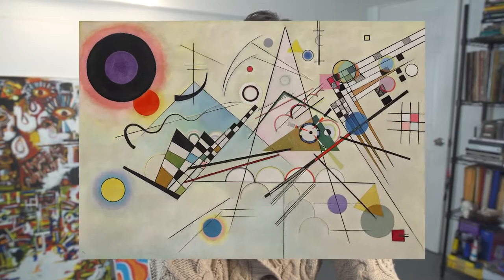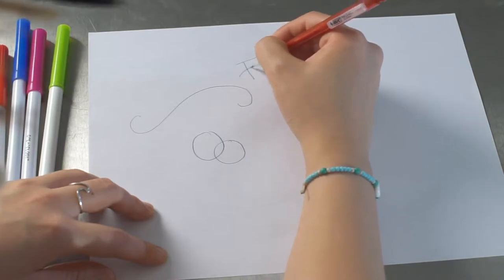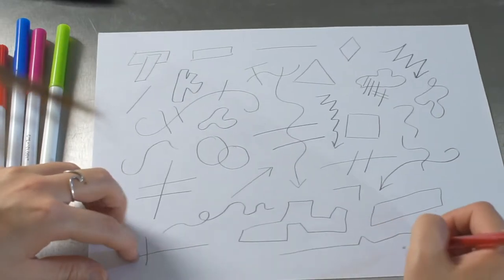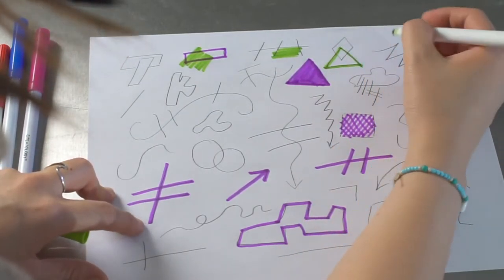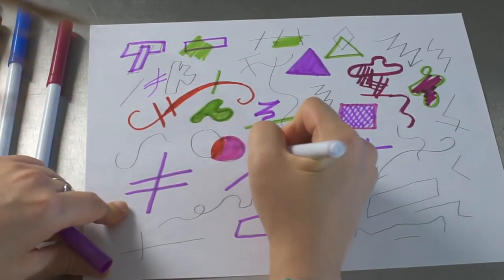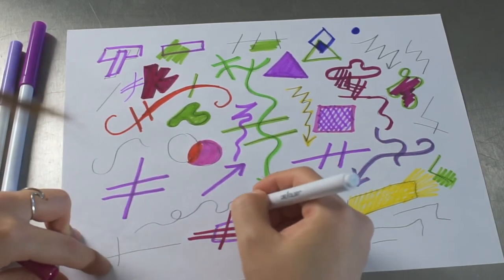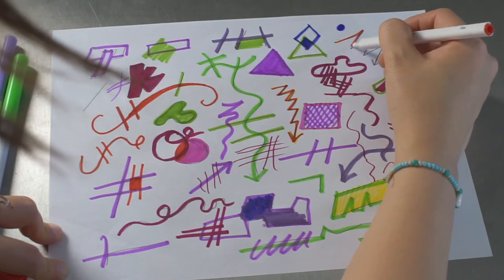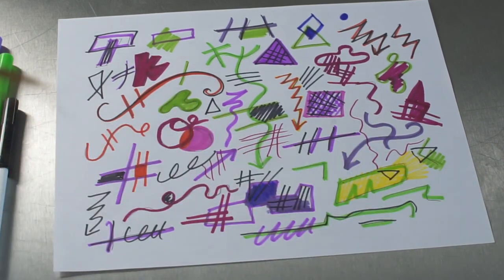Abstract Drawing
Spark Teaching Artist Lily Zhang shows you how to create an abstract drawing